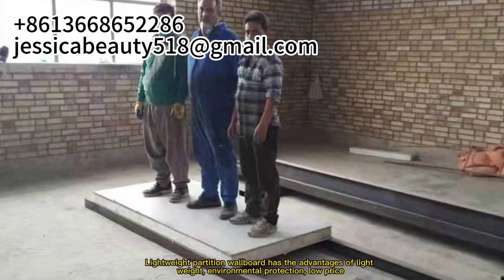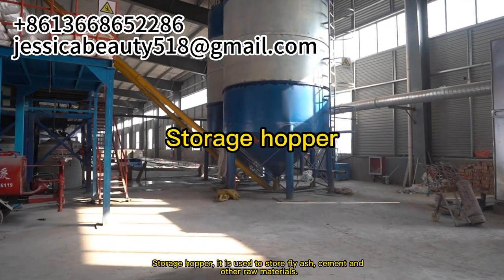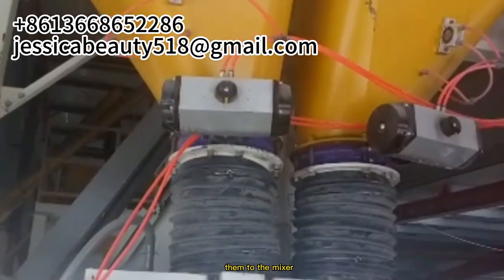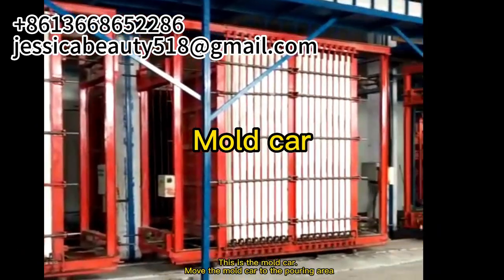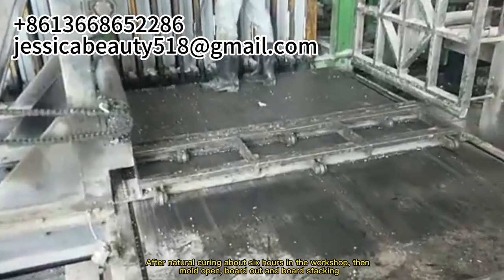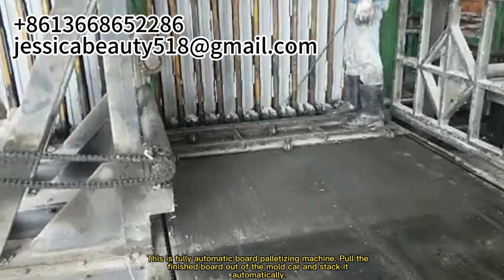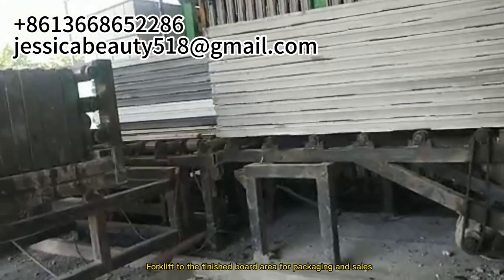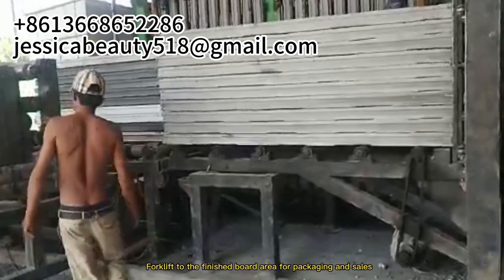Lightweight Concrete Wall Panel Forming machine Insulated Panels Sips House SIP Panel House machine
Insulated Panels Sips House SIP Panel House machine

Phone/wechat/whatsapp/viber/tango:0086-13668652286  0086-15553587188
Skype: jessicalv2
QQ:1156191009